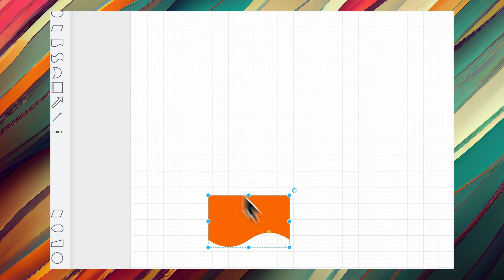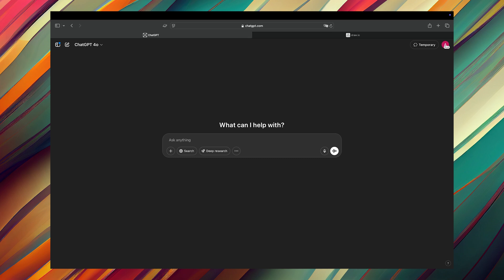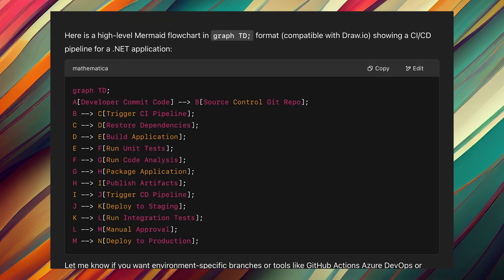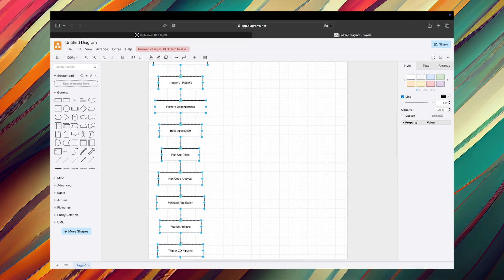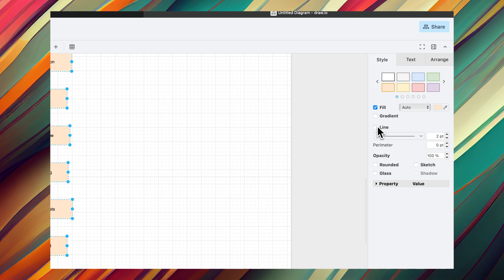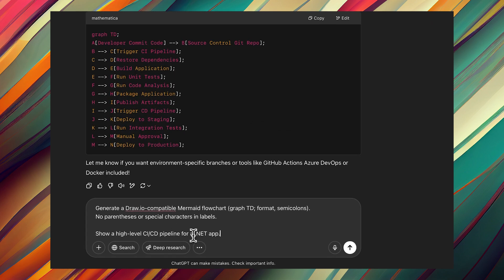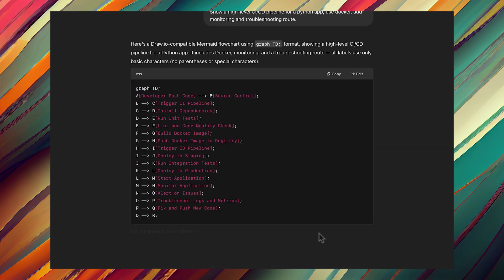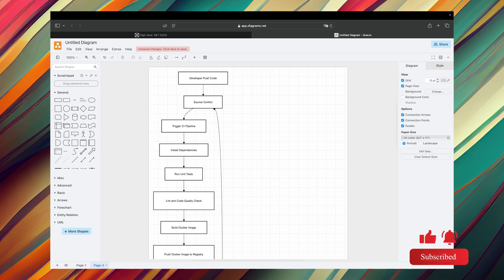How to create Flowcharts with ChatGPT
👥  Join our Skool community for learning support and access to my video templates and source code! 👇

In this tutorial, you’ll learn how to use ChatGPT to generate a flowchart code and create a flowchart in Draw.io.

We’ll walk through the full process step by step: generating flowchart code

in Mermaid format using a custom ChatGPT prompt, importing it into Draw.io, and customizing the look and feel. The best part? It’s all completely free and requires no coding or design experience!

🌟 What you'll learn:

How to write an effective ChatGPT prompt for flowchart generation
How to copy and paste Mermaid code into Draw.io
Styling and editing flowcharts in Draw.io (colors, shapes, arrows)
Creating multiple flowcharts by tweaking a single prompt

📖 Chapters
00:00 Introduction
00:29 Writing a ChatGPT Prompt
00:55 Generating a CI/CD Flowchart in Mermaid
01:18 Importing Mermaid into Draw.io
01:43 Styling & Editing the Flowchart
02:52 Customizing Flowchart Content
03:10 Generating and Importing Another Example

🔍 FAQ

What is Mermaid format?
Mermaid is a text-based diagramming syntax that allows you to create flowcharts, sequence diagrams, and more using simple code.

What is Draw.io?
Draw.io (now known as diagrams.net) is a free online tool for creating diagrams. It supports Mermaid syntax and is perfect for visualizing flowcharts.

Do I need to install anything?
No. You can use both ChatGPT and Draw.io completely in your browser with no installations required.

Can I use this for technical diagrams?
Yes! This is especially helpful for developers creating CI/CD pipelines, architecture diagrams, DevOps workflows, and process visuals.

📌 Resources Mentioned

Prompt Structure exmaple:

"Generate a Draw.io-compatible Mermaid flowchart (graph TD; format, semicolons).
No parentheses or special characters in labels.

Show a high-level CI/CD pipeline for a python app, use docker, add monitoring and troubleshooting route."

👨‍💼 About the Presenter:
Alireza is a Microsoft Certified Trainer and developer advocate creating hands-on, practical videos to empower you with AI and productivity tools.